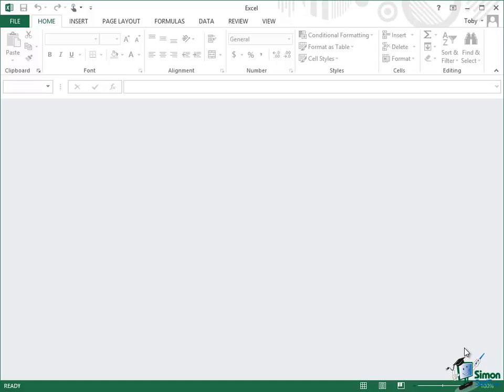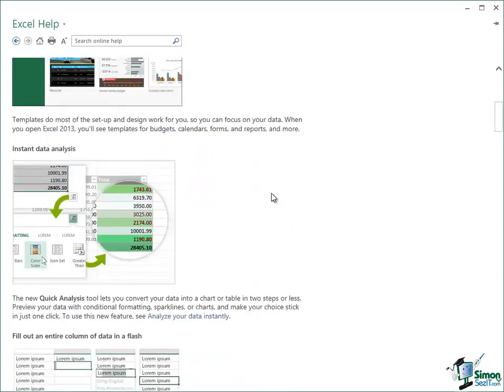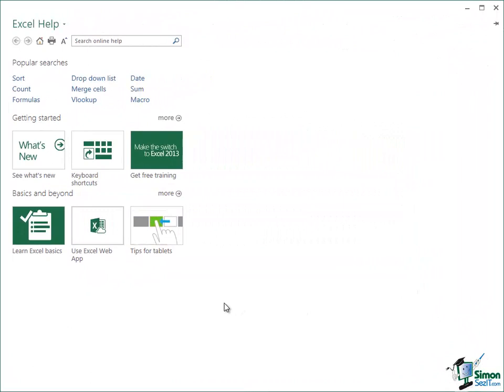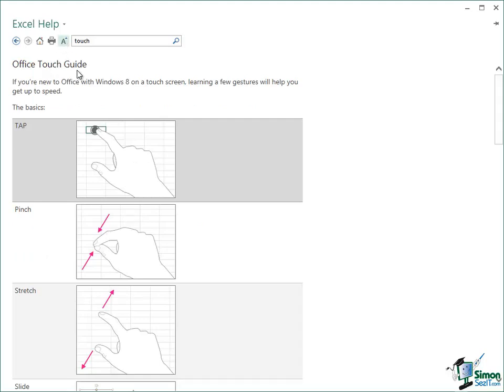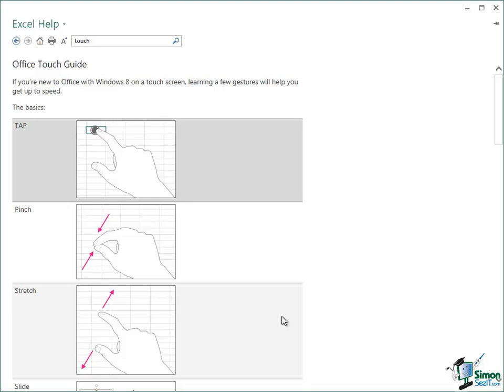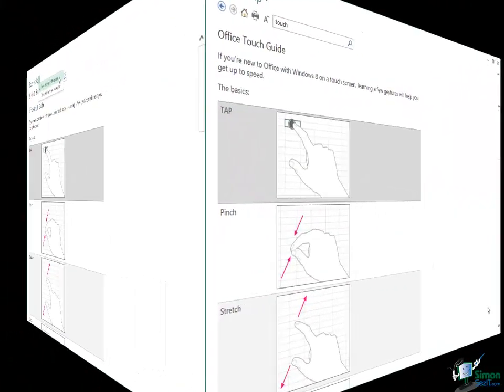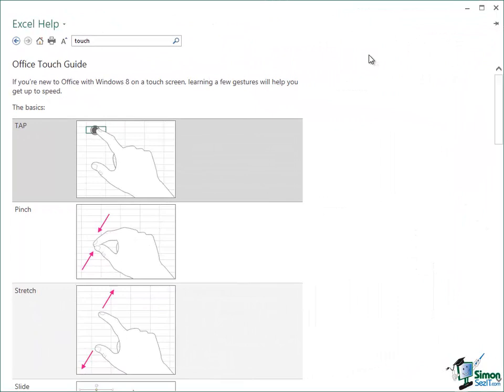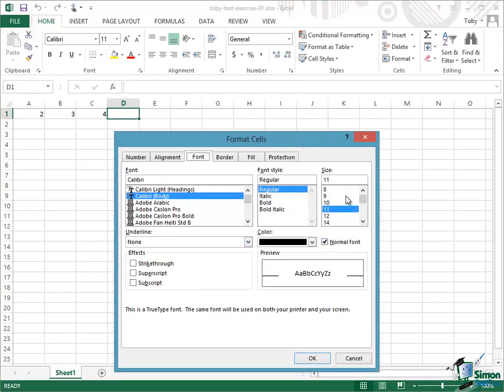Học Excel 2013 từ cơ bản đến nâng cao qua video phần 6